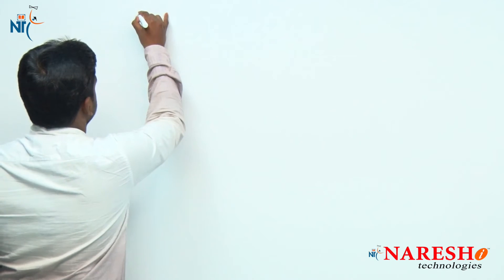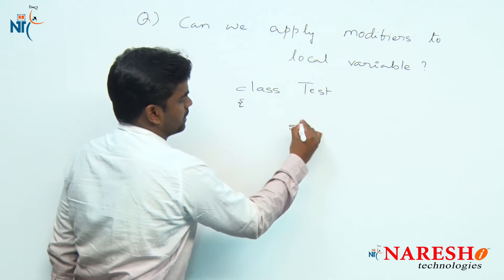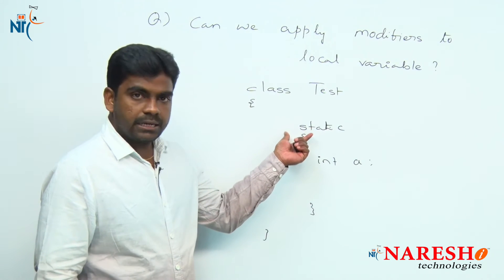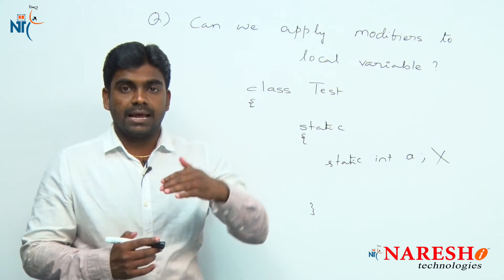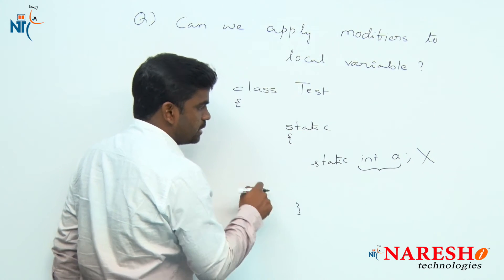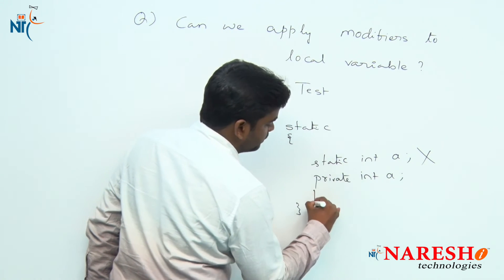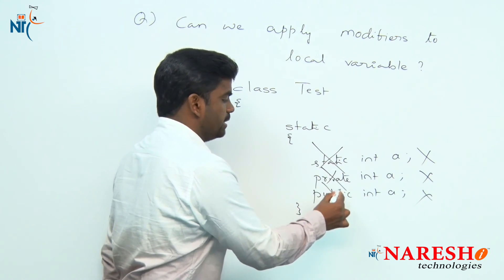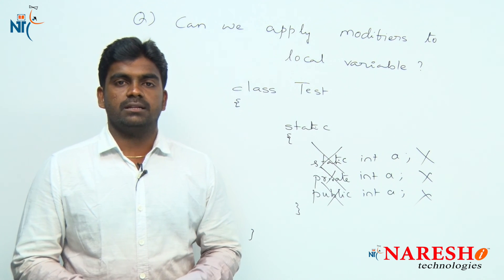Can we apply modifiers to local variable? | Core Java Interview Questions | Naresh IT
💡 Our Online Training Features:
• 🎈 Industry-Specific Scenarios
• 🎈 Flexible Timings